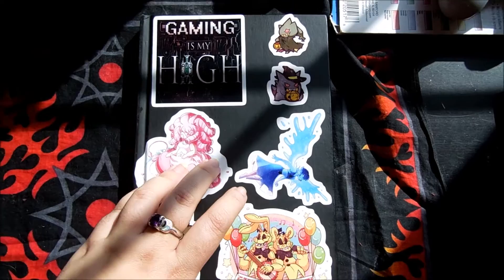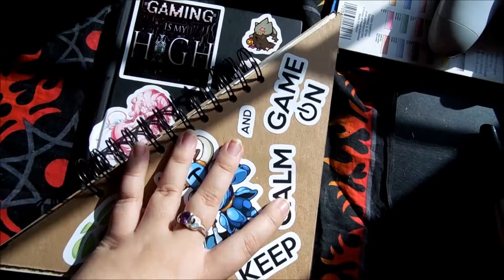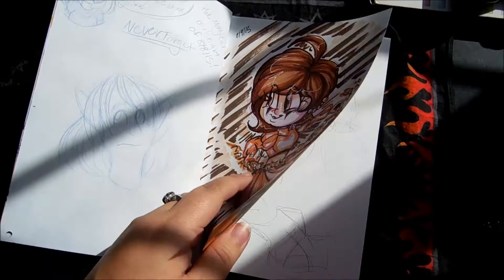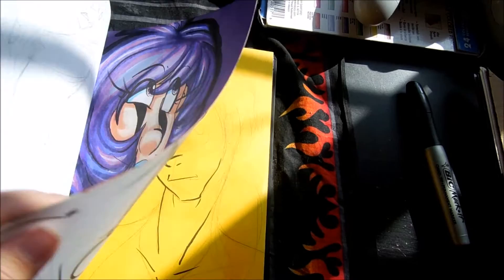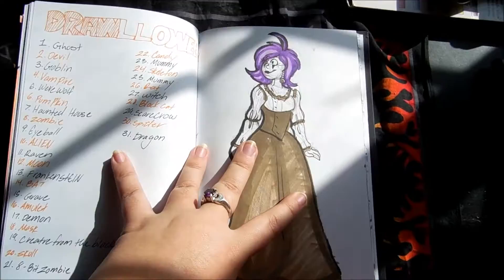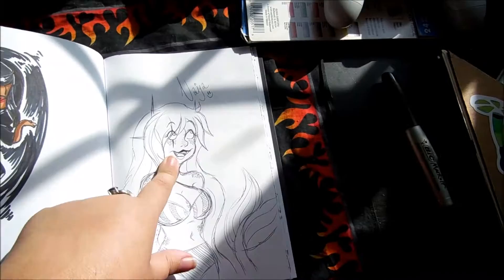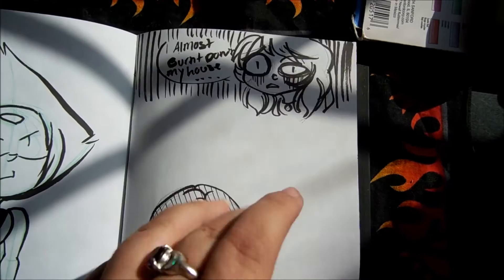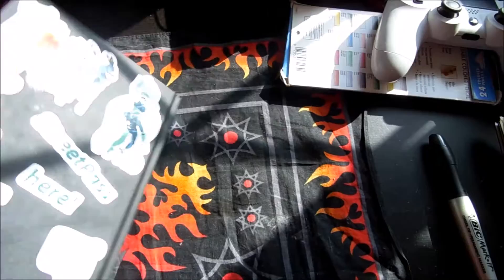Michie Sketchbook 2 :Second Rendr Sketchbook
So this was going to go on my new art channel I made but youtube says my log in info wont work. I've tried for a couple weeks now to try to get it back but I guess I'm just stuck here so no big deal. I just need to tweak some things around.

where to find a rendr sketchbook

where to find a triangle sketchbook